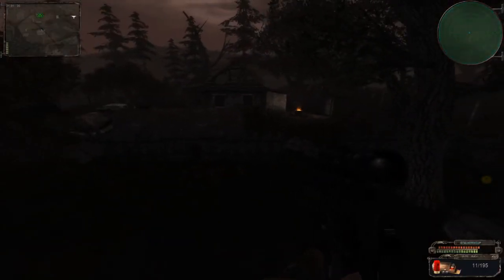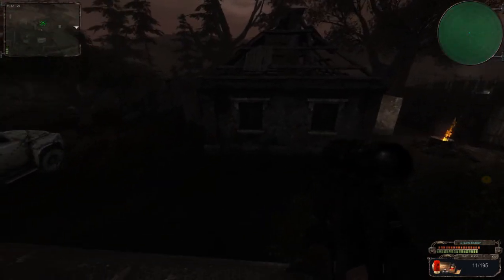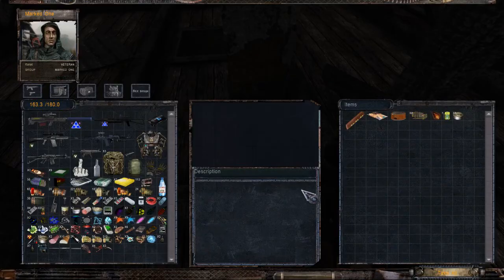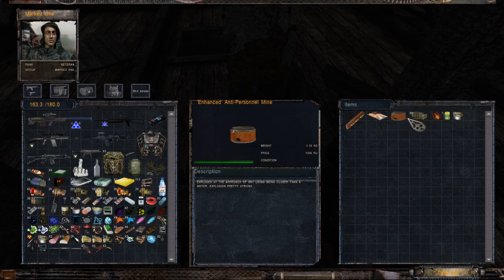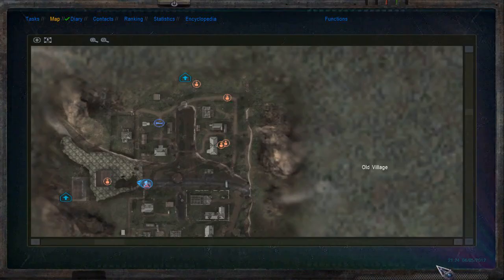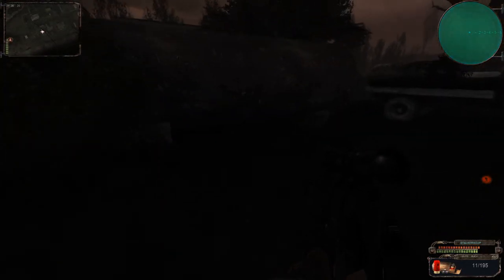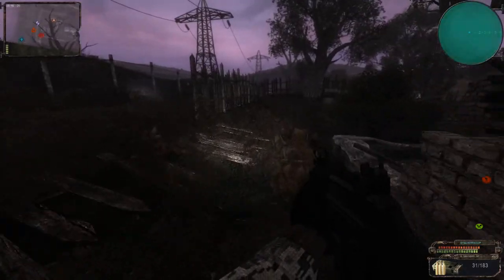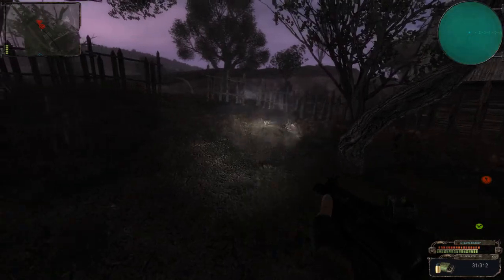STALKERSOUP Collector Advanced - part 67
Old Village and searching for stash #22 and a surprise. Part of the continuing adventures of Grimwald as the Collector in Stalkersoup (a mod by TecnoBacon).